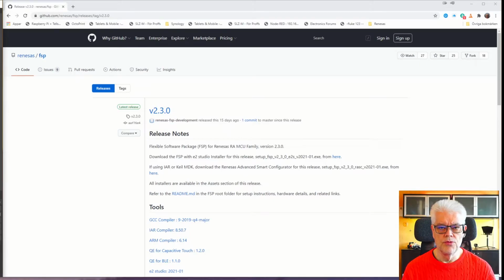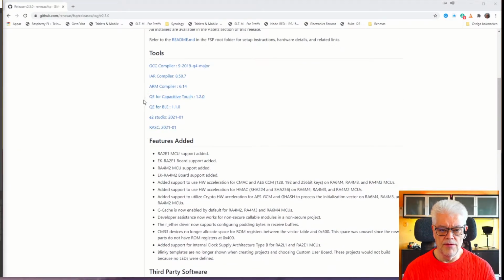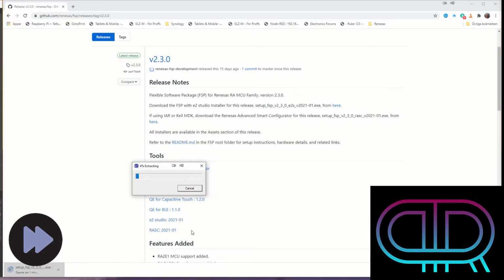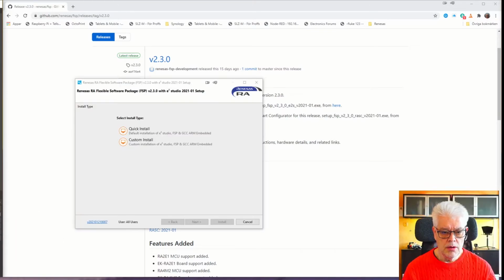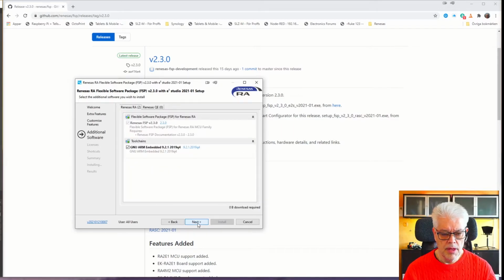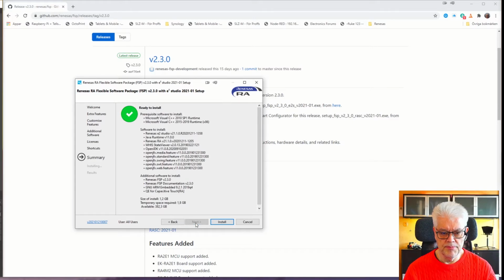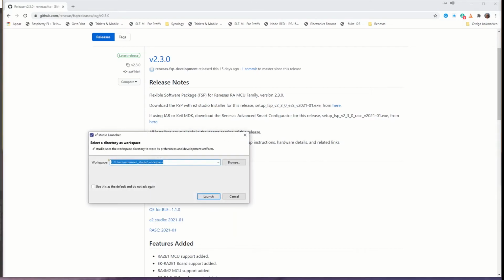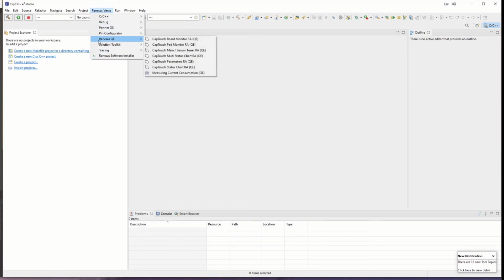FSP230 install with QE Touch Support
In This Video I will install Renesas FSP 2.3.0 and also enable the QE Touch drivers to be used in coming videos on Touch